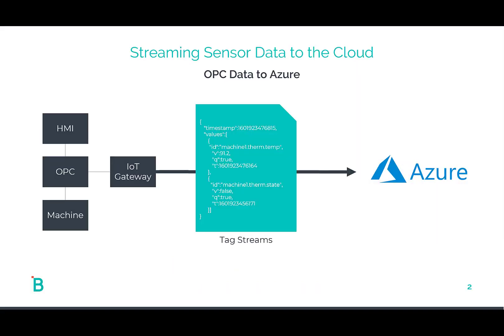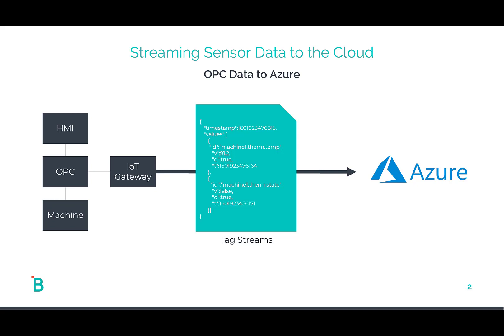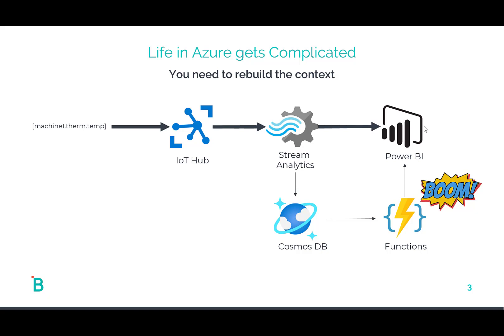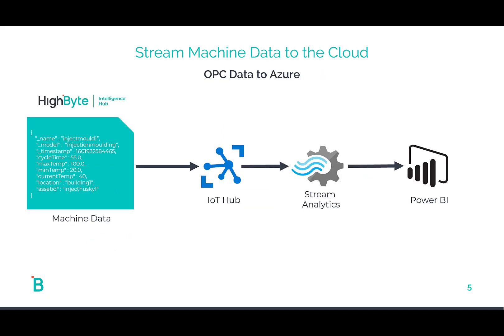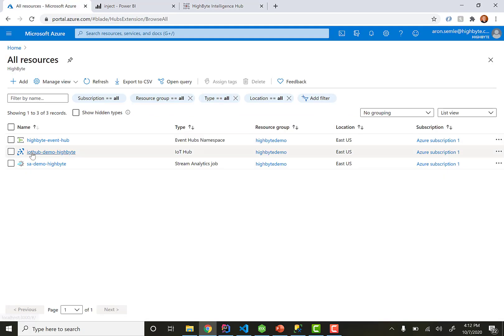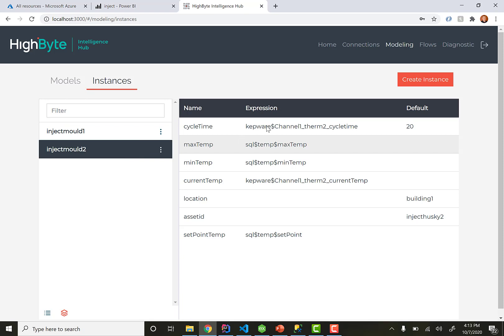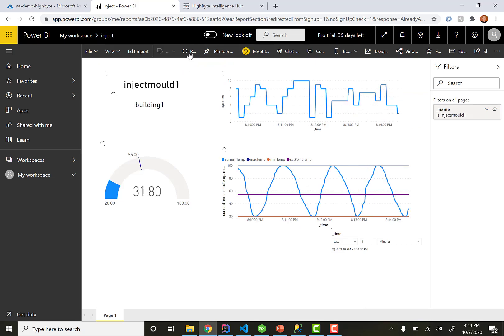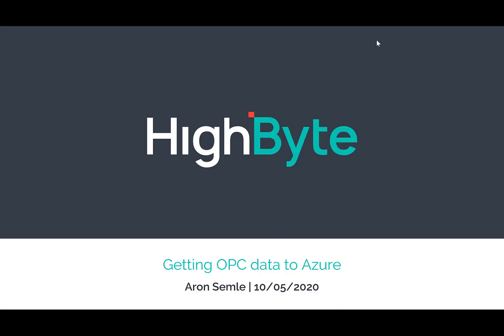How to get OPC data into Microsoft Azure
In this video, HighByte CTO Aron Semle explains the benefits of sending structured, contextualized information to the Cloud, a more efficient approach than rebuilding models in Microsoft Azure with tag stream data. The video includes a demonstration of how this can be done using HighByte Intelligence Hub, Azure IoT Hub, Azure Stream Analytics, and Microsoft Power BI.